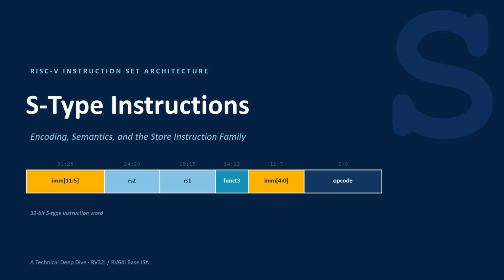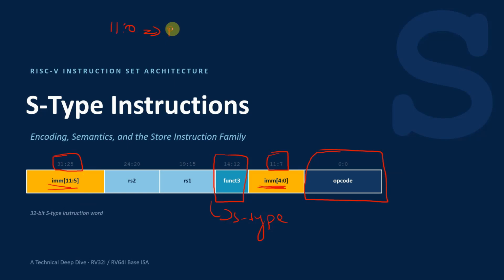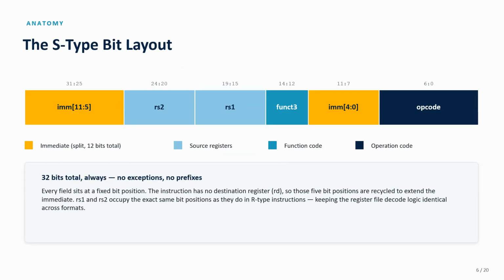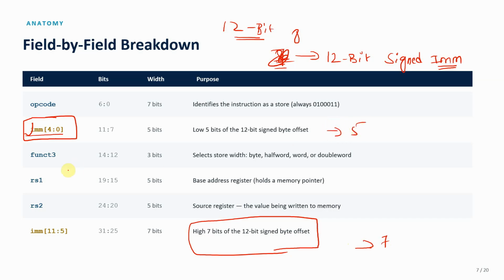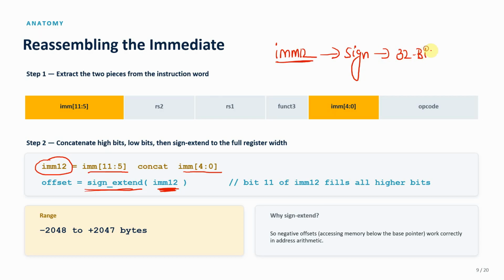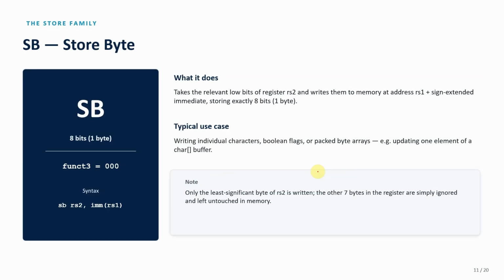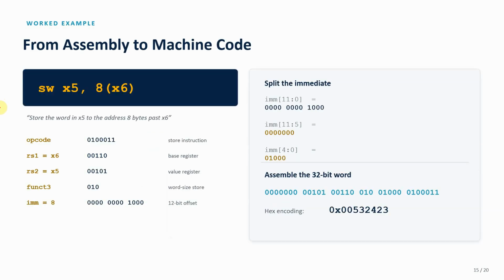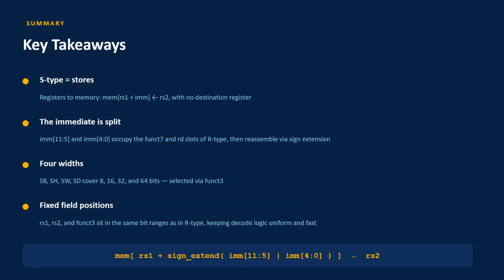Learn RISC-V S-Type Format | Store Byte, Halfword & Word | Complete Tutorial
Understand the RISC-V S-Type Instruction Format from scratch! In this video, you'll learn everything about S-Type instructions in the RISC-V Instruction Set Architecture (ISA). S-Type instructions are used for storing data from registers into memory, making them essential for understanding memory operations in RISC-V processors. In this video, you'll learn: Introduction to S-Type Instructions Why S-Type Instructions are Needed S-Type Instruction Format Opcode, funct3, rs1, rs2, and Immediate Fields How the Immediate is Split in S-Type Format Store Instructions: SB (Store Byte) SH (Store Halfword) SW (Store Word) Step-by-Step Instruction Encoding Memory Address Calculation Practical Examples Common Interview Questions Tips for GATE, Interviews, and VLSI Engineers Whether you're learning Computer Architecture, RISC-V, Digital Design, FPGA, or Processor Design, this lecture will help you build a strong foundation.